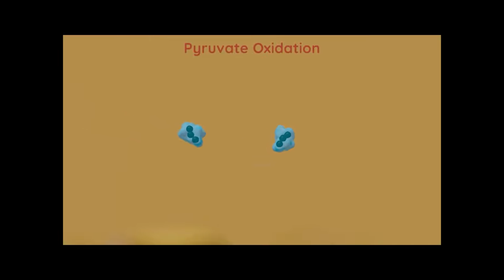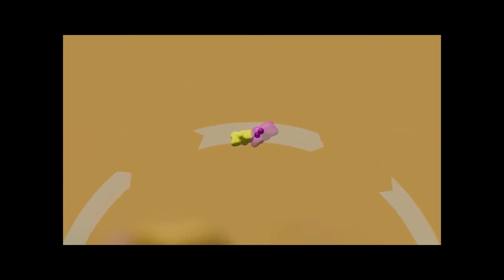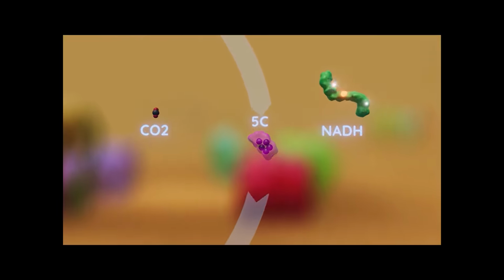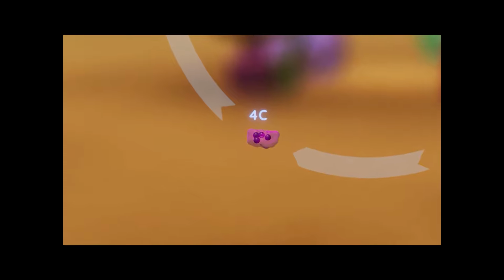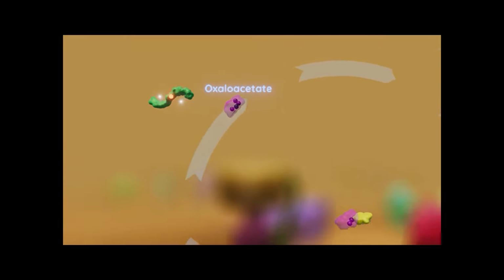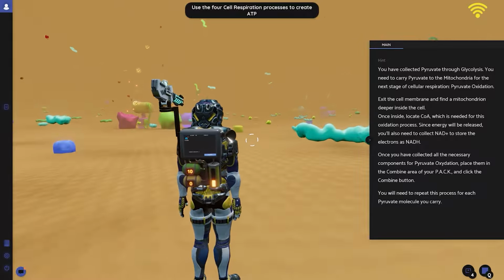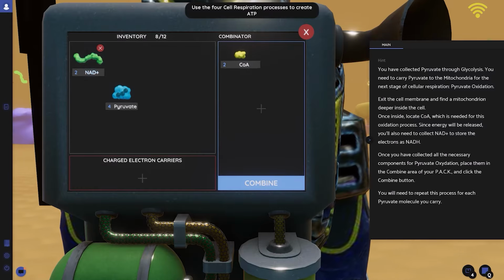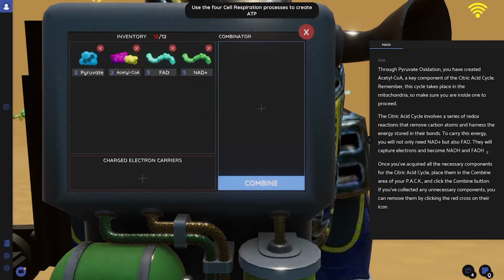Pyruvate Oxidation & Citric Acid Cycle | Virtual Animation & Gameplay | UniVirtual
Cellular respiration is one of the most essential biological processes, yet many students struggle to visualize how it works at the molecular level. To help bridge this gap, UniVirtual’s biology course contains high-quality, real-time, 3D animations that bring the whole process to life.

These animations not only illustrate each step of the cellular respiration, but they also prepare students for the activities and challenges that follow within our virtual learning platform.

Eager to add our full biology course to your classroom?